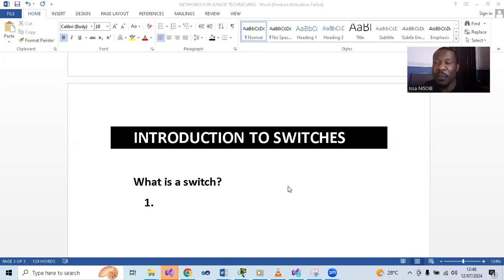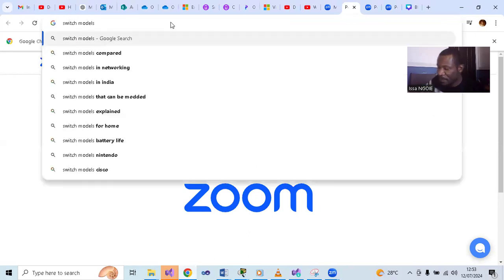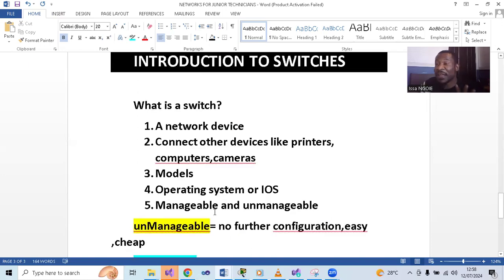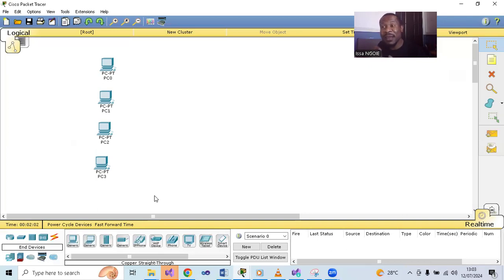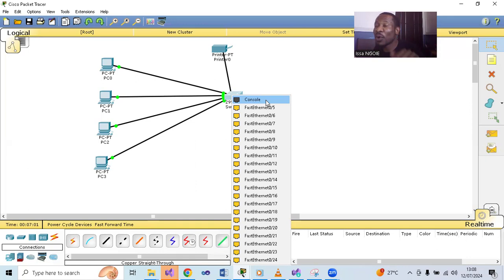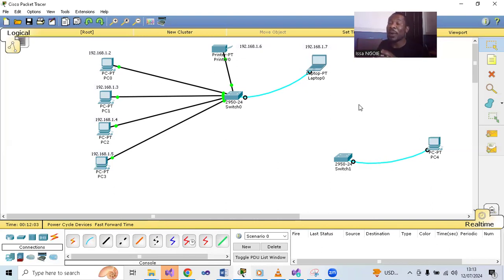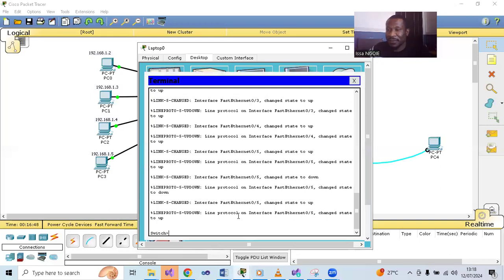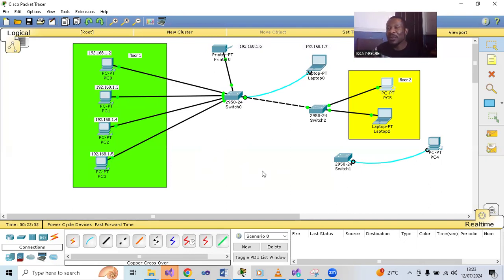Welcome to Our First CCNA 1 Lesson 2 for Junior Technicians! Introduction to Switches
In this introductory lesson, you will embark on your journey to becoming a proficient network technician. This course is designed specifically for junior technicians and will cover the fundamental concepts of networking, along with essential skills needed to manage and support a company's network infrastructure.